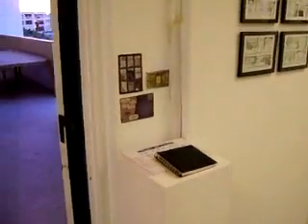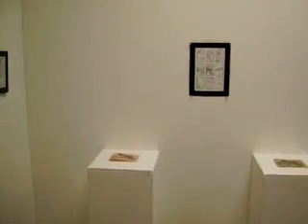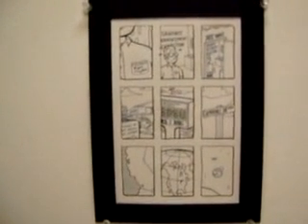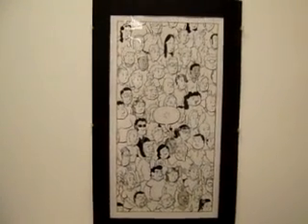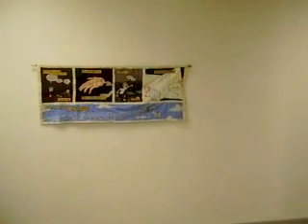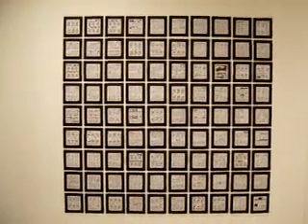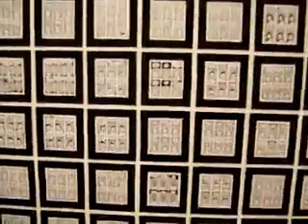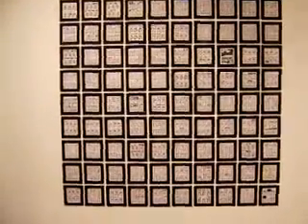Ryan Claytor's Graduate Advancement Exhibition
Gallery show of my comic art at San Diego State University.